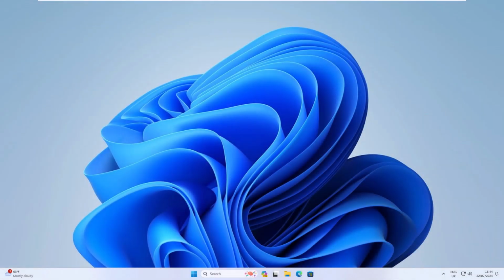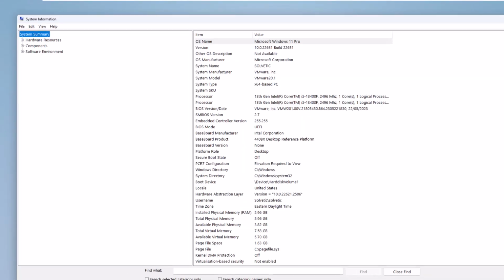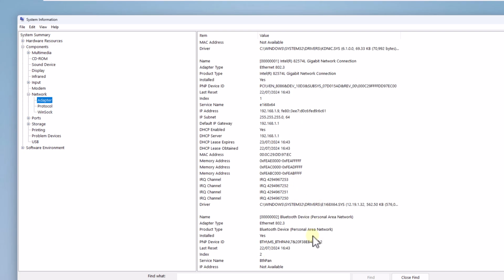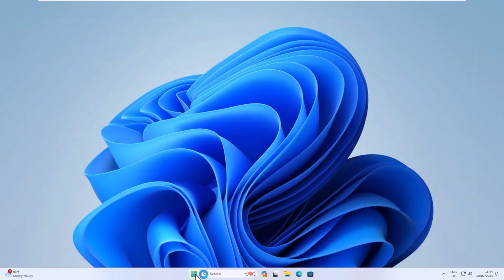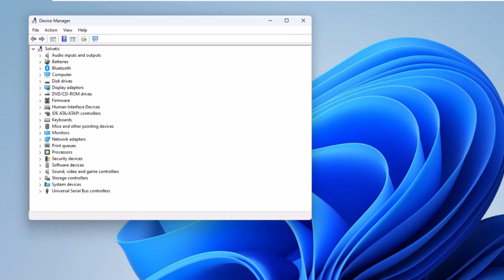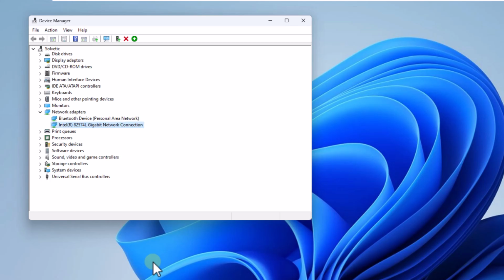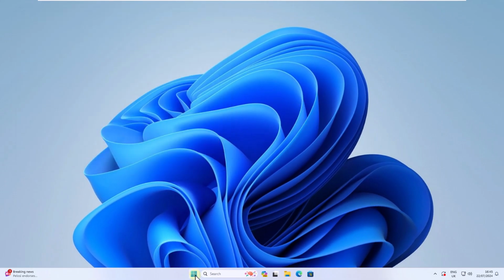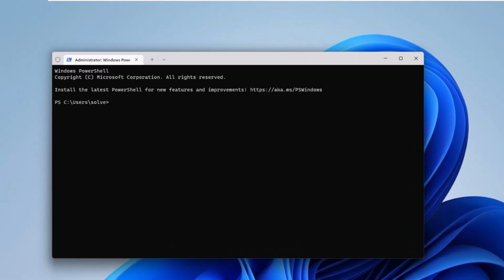Ethernet Working but WiFi Not Working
Welcome to another video from the Solvetic channel, where we always strive to provide you with practical and effective solutions for your tech problems. Today, we're going to address a common issue: What to do when your WiFi isn't working but your Ethernet connection is?
In this video, we'll guide you step-by-step on how to troubleshoot and fix your WiFi connection issues on your computer, ensuring you can reconnect to your wireless network without any problems.